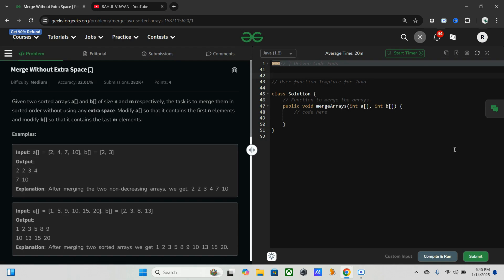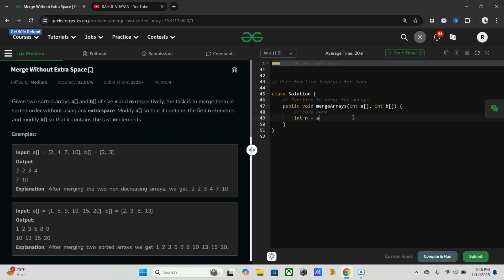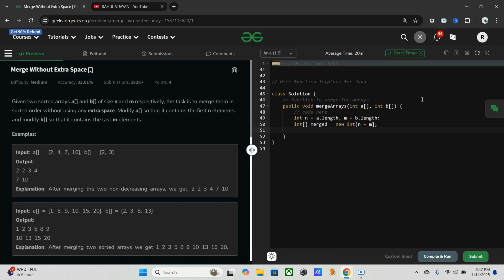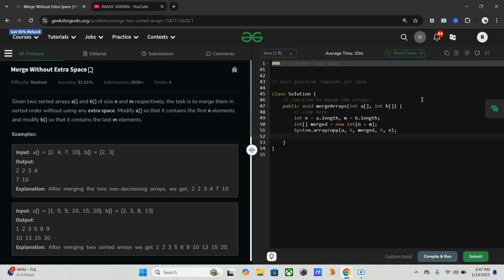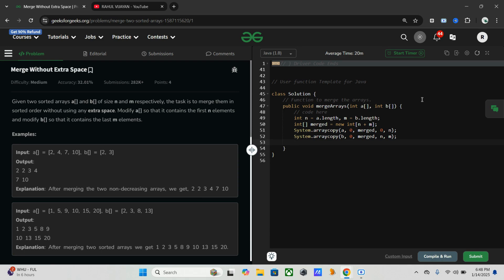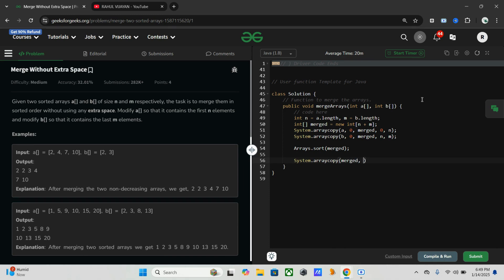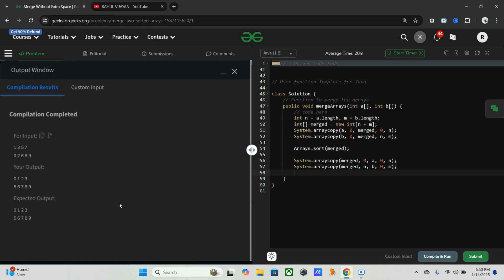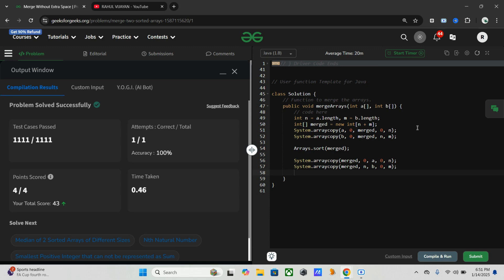Merge Two Sorted Arrays in Just 5 Minutes Without Extra Space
In this video, we’ll tackle one of the most common and important coding interview problems: Merging Two Sorted Arrays Without Using Extra Space. This problem often appears in technical interviews for companies like Google, Amazon, and Microsoft.

We’ll cover:
1️⃣ Clear problem explanation with an example.
2️⃣ Step-by-step walkthrough of a concise Java solution using inbuilt methods like System.arraycopy and Arrays.sort.
3️⃣ Detailed explanation of each line of code for better understanding.
4️⃣ Complexity analysis for both time and space.

Example covered in the video:
Input:

This solution is concise, efficient, and beginner-friendly! 💡

👉 Watch till the end to boost your coding skills and ace your next interview.